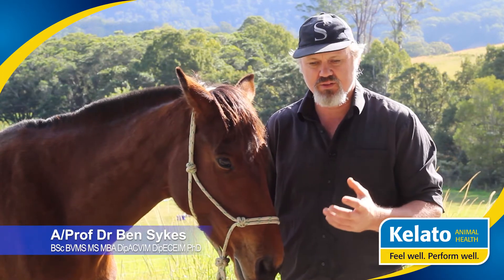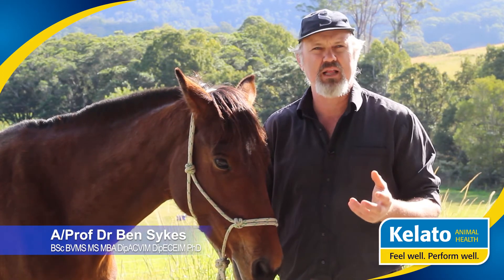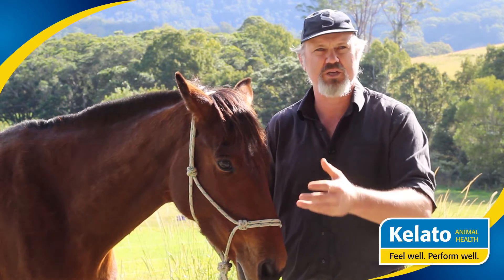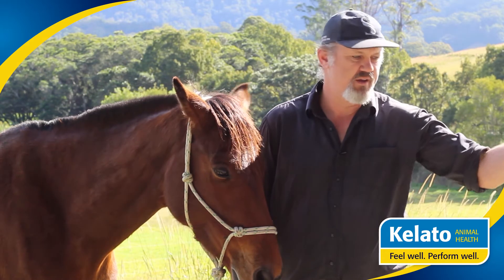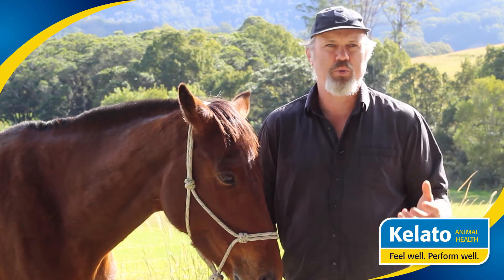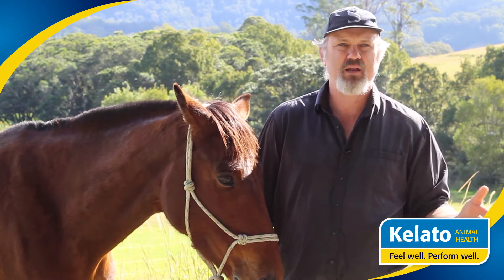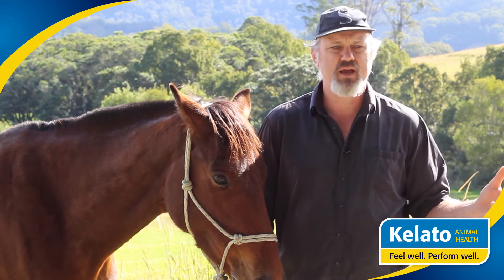Dr Ben Sykes on dependability and reliability in gut health supplements for our horses.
A/Prof Dr Ben Sykes BSc BVMS MS MBA DipACVIM DipECEIM PhD answers two of the biggest questions horse owners are often faced with when selecting the best possible gut health supplement for our horses.

1. How do you figure out which gut health supplement to choose?
2. Which one will be best for my horse?

Dependability, reliability and quality are critical to achieving the best possible outcomes in recovery from Equine Squamous Gastric Disease (ESGD) and Equine Glandular Gastric Disease (EGGD).

Dr Sykes recommends GastroAID as the tool you can trust to help manage your at-risk horses or horses with a history of EGUS either Glandular or Squamous disease because:

✅ GastroAID is backed by independent research including A/Prof Dr Ben Sykes’ own research.

✅ GastroAID contains scientifically proven, high-quality ingredients that are all clearly listed on the label.

✅ GastroAID is proudly Australian made.

✅ GastroAID is manufactured to GMP standards and conforms to ISO quality standards.